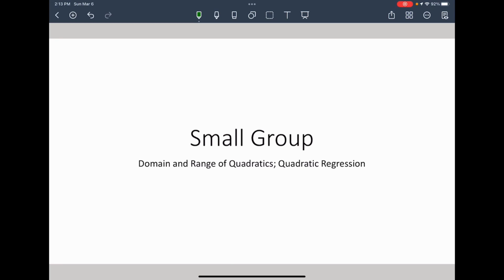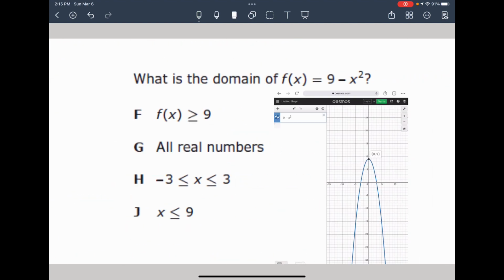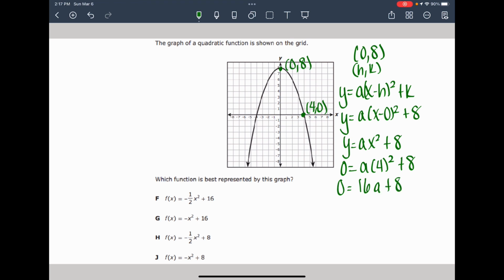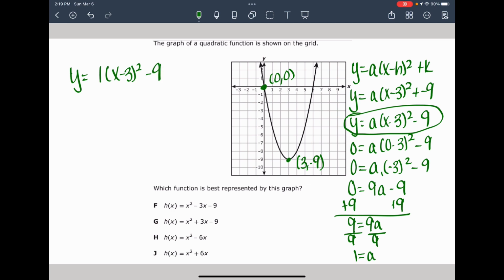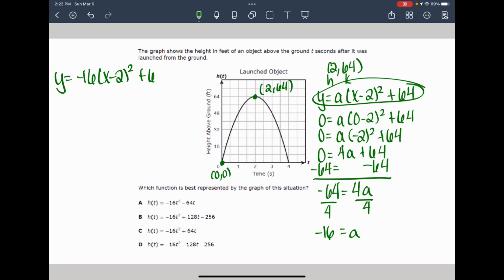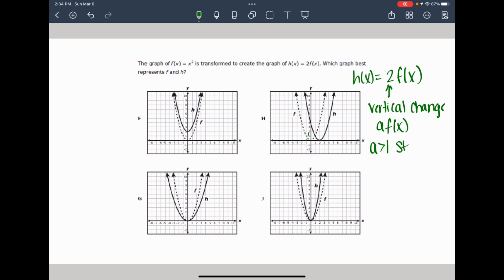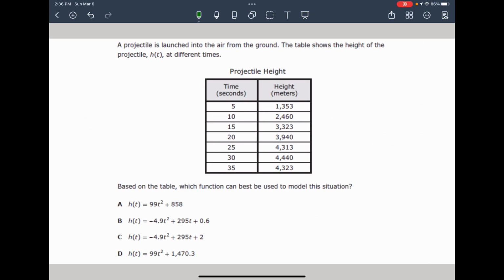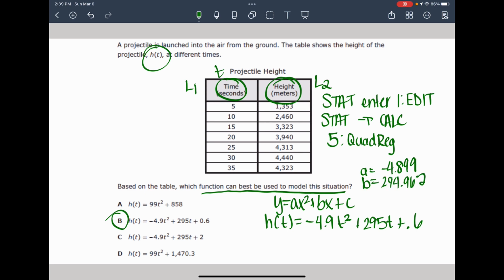Week of March 7 Small Group